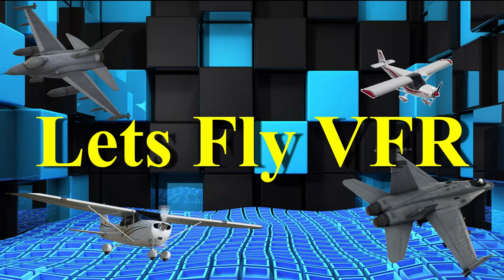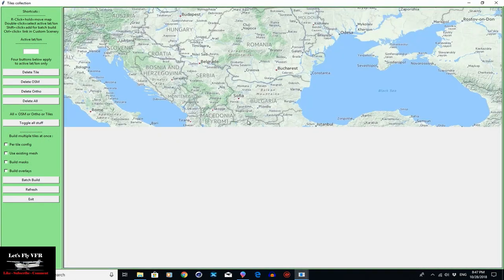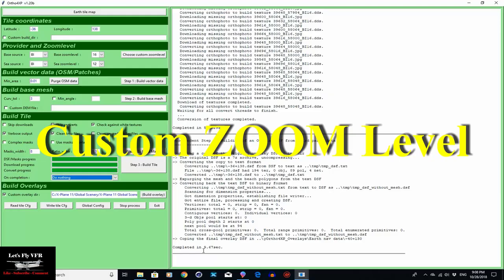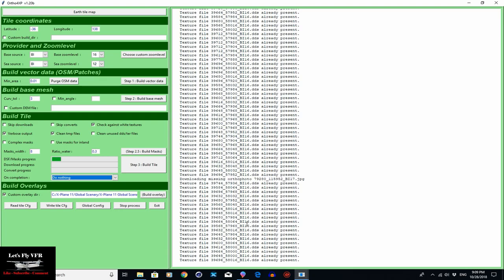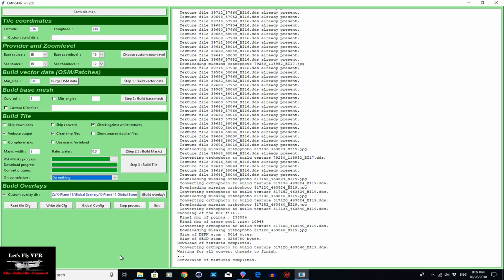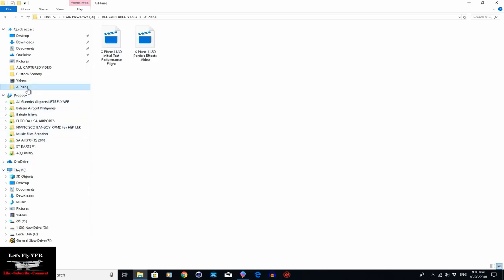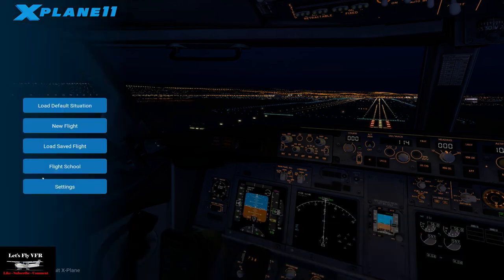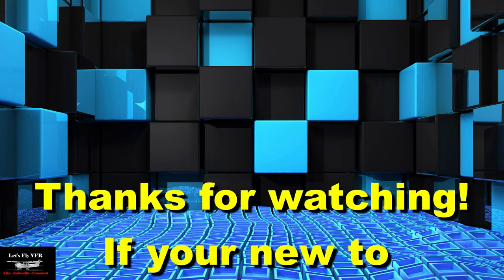How to Make Great Scenery Fast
Let me show you how to make great scenery fast and all In under 7 minutes I'm taking you through the whole process from start to full installed and Scenery.INI edited.
Ill show you custom zoom levels and how to get zoom level 19 on you airport.
It honestly is that simple. You can have your favorite area and your own airport done in under 30 minutes while you make a few quick clicks then get a coffee!
If your new here to Lets Fly VFR ... Welcome .. If you like what you see why not Subscribe and as always, If your returning then THANK YOU so much for your Support! Gunnie